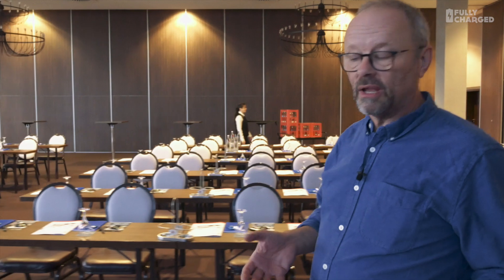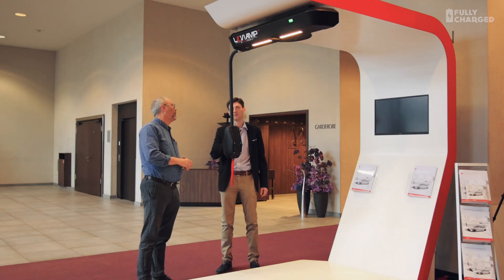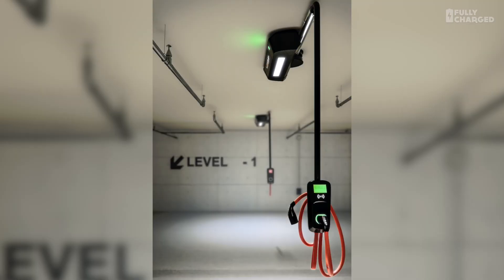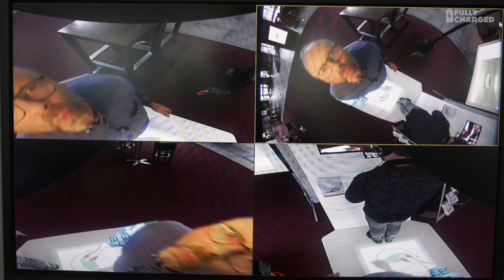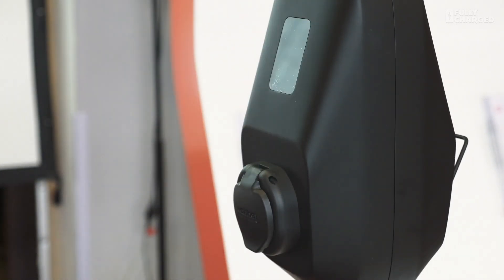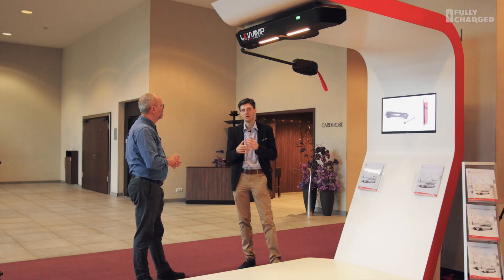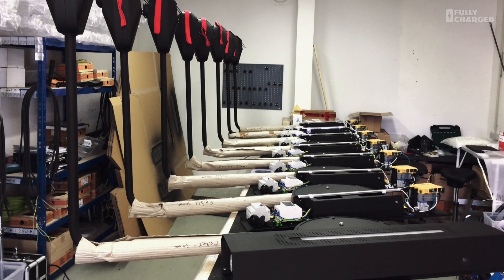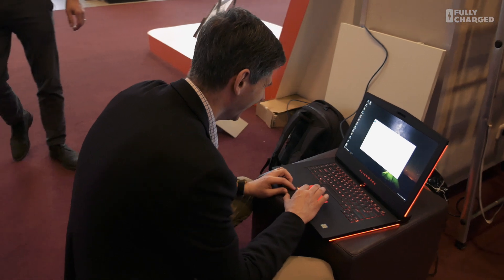EasyCharge.me LEVIAMP | Fully Charged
Fully Charged travels to Berlin to meet the inspiring Artur Sychov and see the launch of a truly ingenious solution to installing electric car charge points in multi story car parking.
The Leviamp from Easycharge, simple.